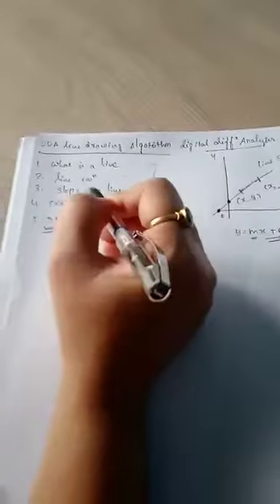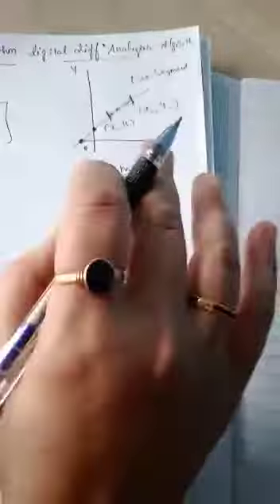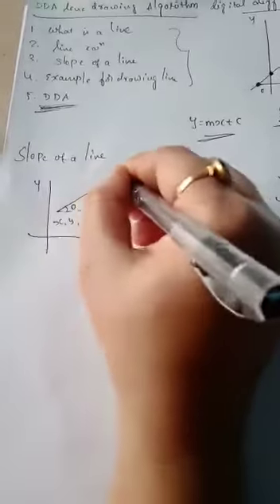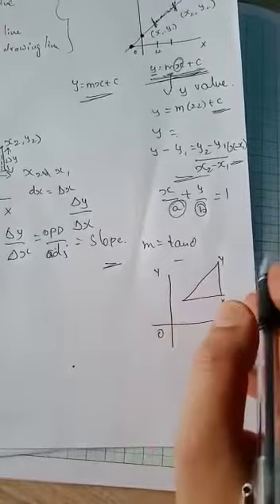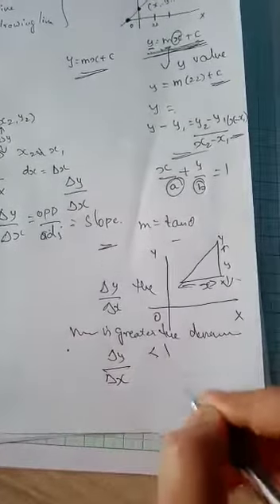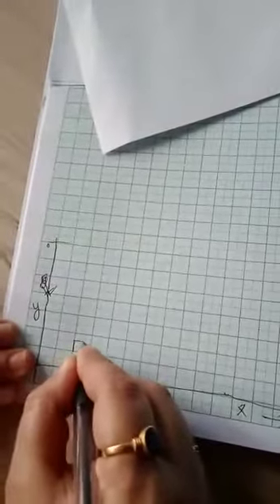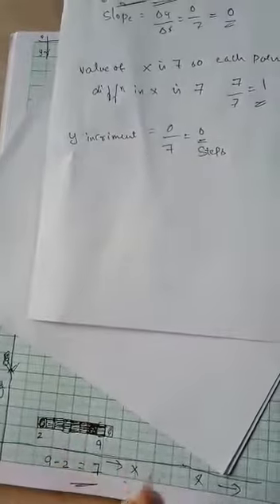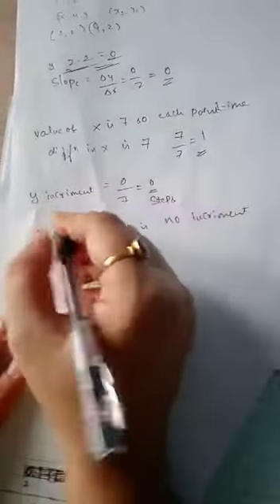graph theory seminar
Video from Kanchana